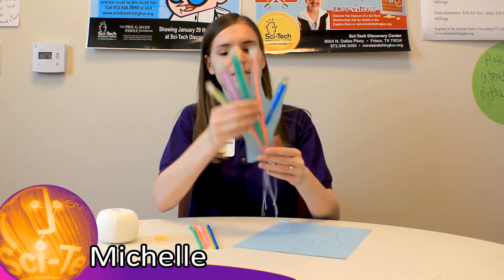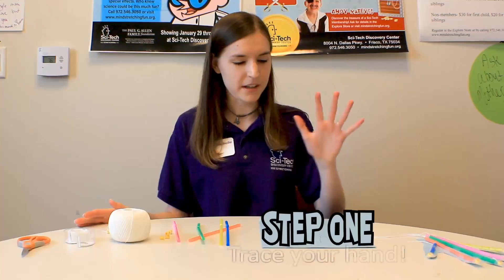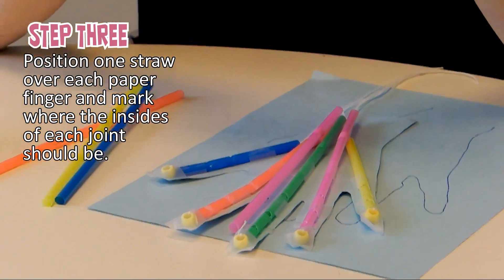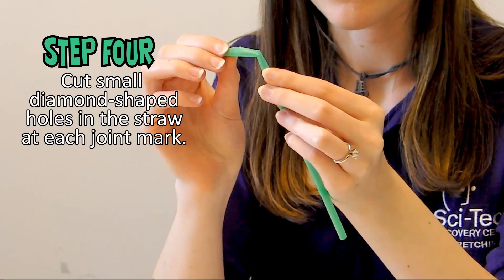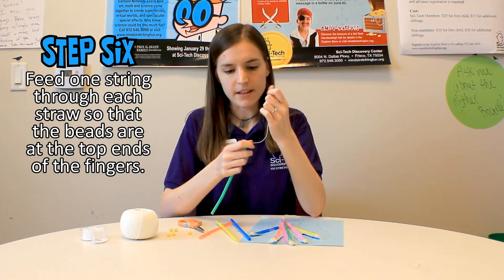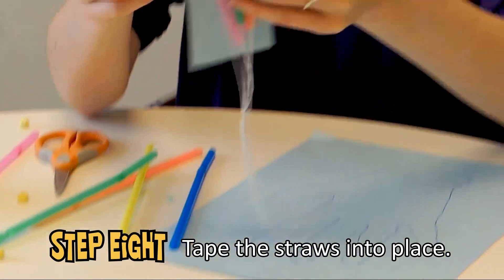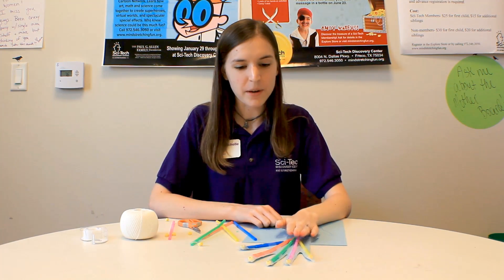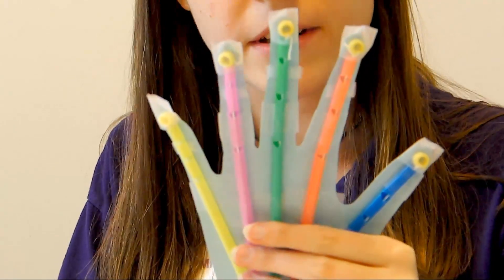Sci-Tech Labs: Paper Hand Model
Video Description -- Paper Hand Model

Make a paper hand model using straws and paper.

Materials:
• 1 piece of construction paper
• 5 straws
• 5 beads
• 1 spool of string
• 1 roll of tape
• 1 pair of scissors
• 1 writing utensil

Prep:
Cut out five pieces of string per hand.  Strings should be a few inches longer than the full length of your hand.

Procedure:
1) Use the writing utensil to trace your hand.  Include the joints.  Index fingers have 3 joints and so on.
2) Use the scissors to cut out the trace.
3) Position one straw over each paper finger and mark on the straw where the finger joints are.
4)  Cut small diamond-shaped holes in the straw at each joint mark.  Make sure all your diamonds face the same way.
5) Tie a bead onto each end of the string.
6) Feed one string through each straw so that the beads are at the top ends of the fingers.
7) Place each straw onto a paper finger.
8) Tape the straws into place.  Avoid putting tape on the joints.
9) Pull the strings

Science
• There are no muscles in your fingers.
• Each string represents the tendons that are attached to your fingers.  Muscles in the palm of your hand and in your forearm allow you to bend your fingers.   This wouldn't work without joints though!
• The ratio of length between your ring finger and index fingers has been shown to indicate many things including aggressiveness.
• The state of your fingernails can indicate your health.  Vitamin/mineral deficiencies will usually affect how your fingernails look/feel.
• While they look different, the structure of the fingernail makes it defined as hair.
• There's a point where all the fingers in your hand should point towards.  Can you find it?
• Experiment:
o Make a study of the people in your life.  Use math to find the ratios of the ring/index finger.  Compare the results.
o Make a study of the people in your life.  Find the points everybody's fingers point to (and map it!).  Compare the results.
o Make a model of a hand that has no joints or simulates the hardening of joints (arthrosclerosis).  What happens?